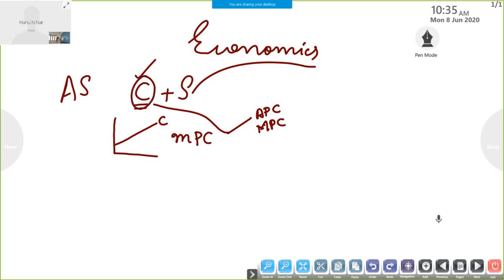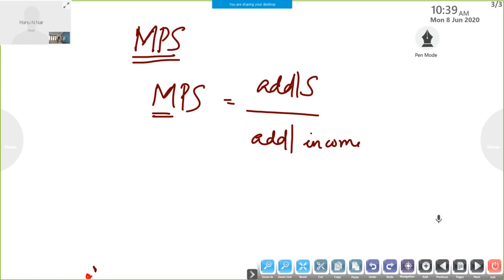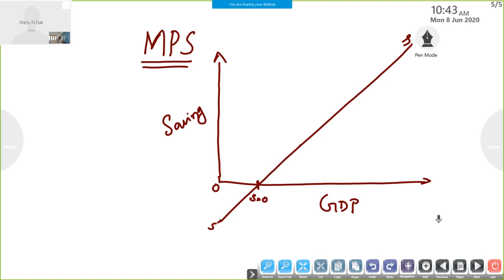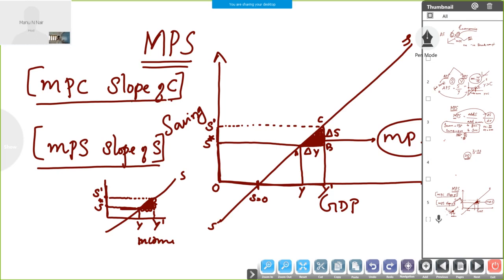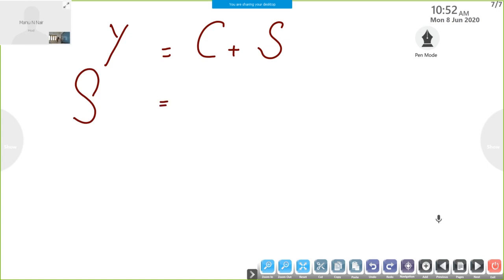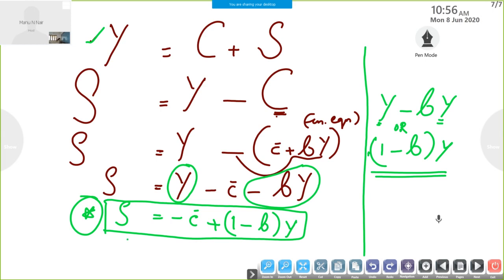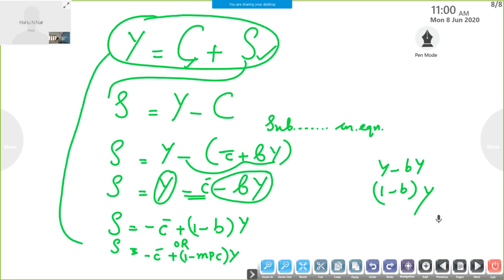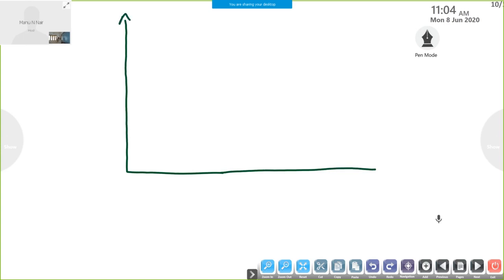Online class || Economics || June 8